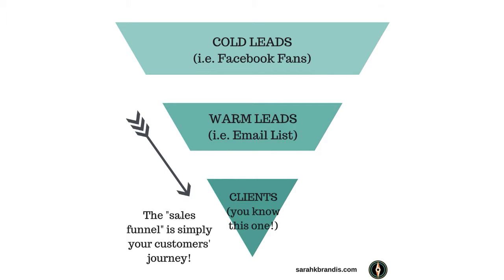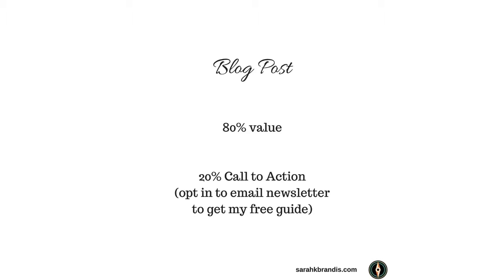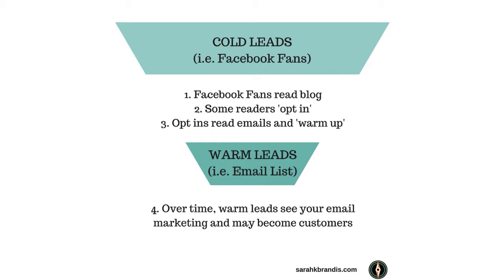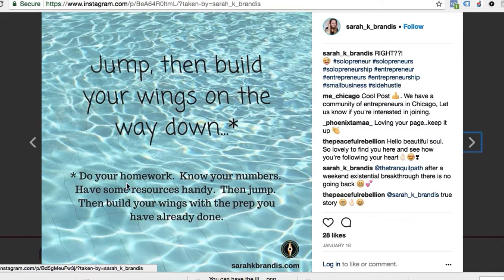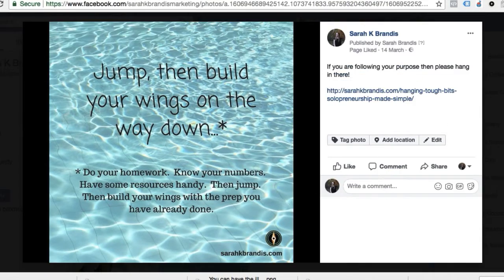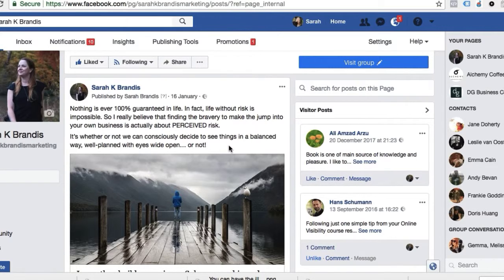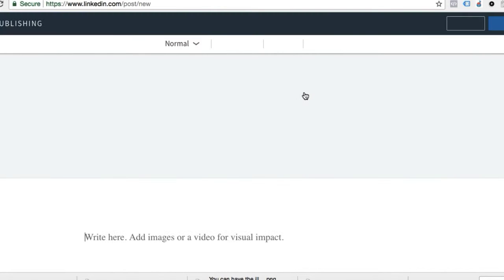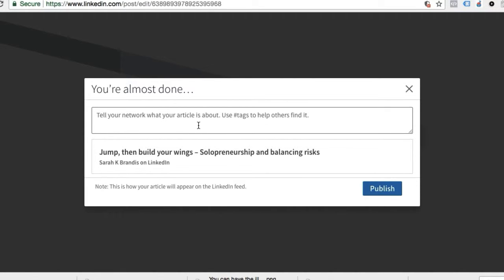Turning a Simple Blog Post into Content Marketing | Getting new clients with your blog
In this short video lesson  I explain:
- How to make a simple blog post a piece of marketing that brings you paying customers
- How blog posts fit into your overall marketing funnel
- How to upcycle your blog content into relevant social media posts